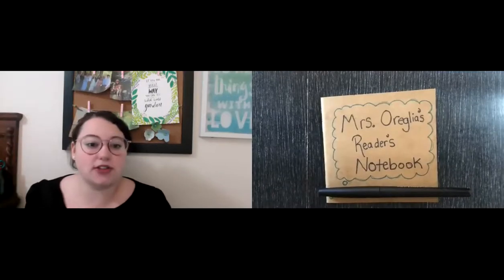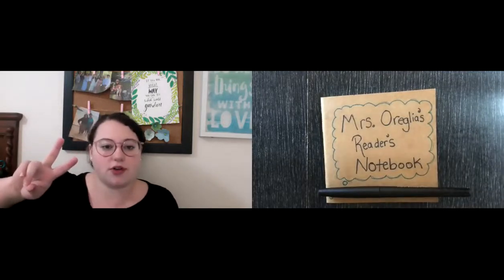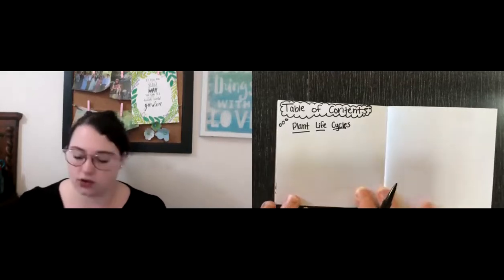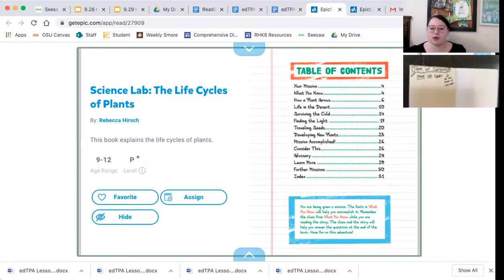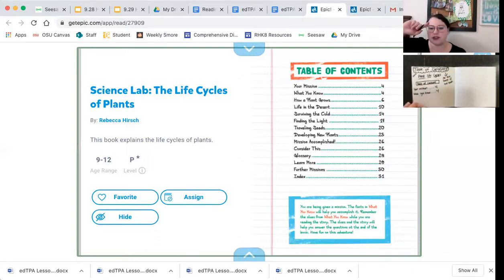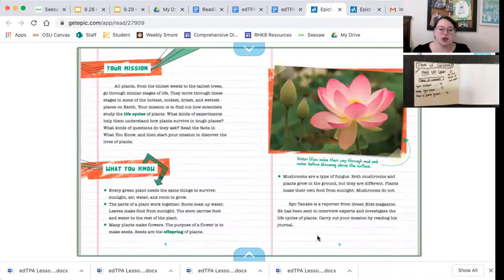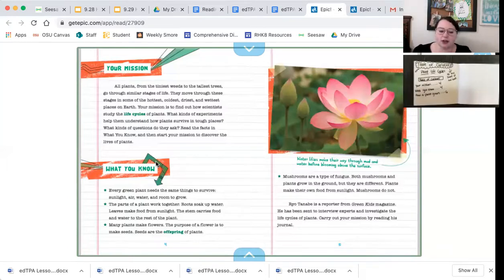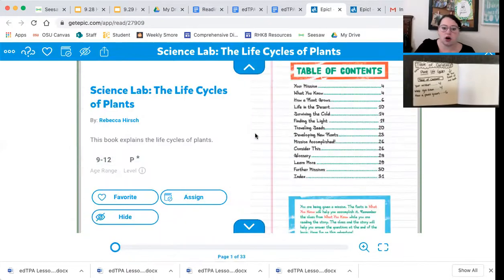Using the Table of Contents in Expository Nonfiction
Think about the job of the table of contents in an expository non-fiction book about plant life cycles with Mrs. Oreglia!